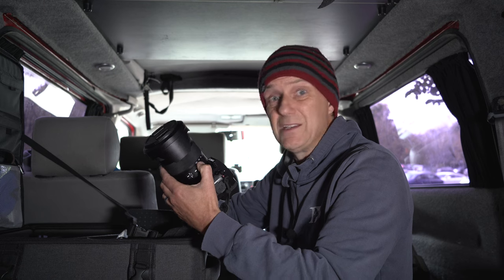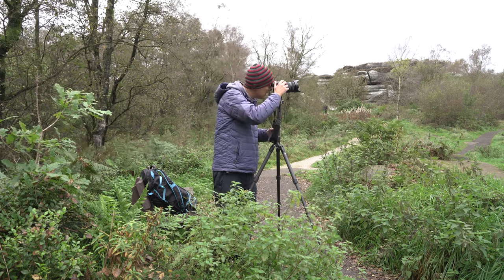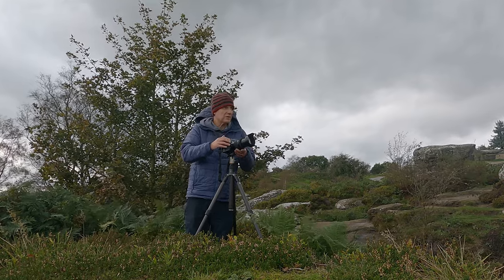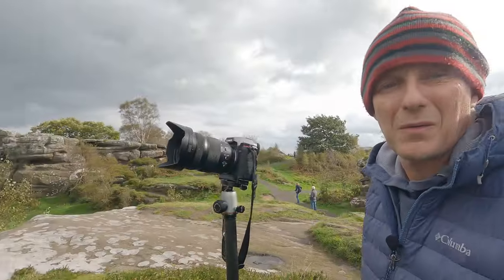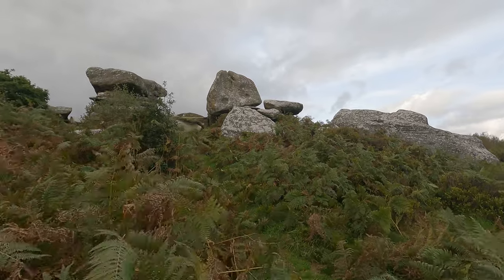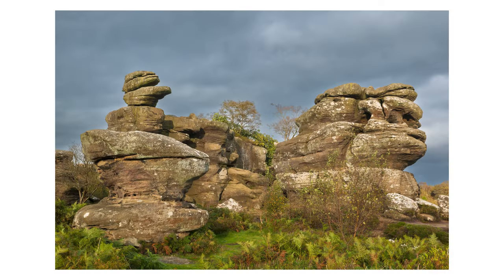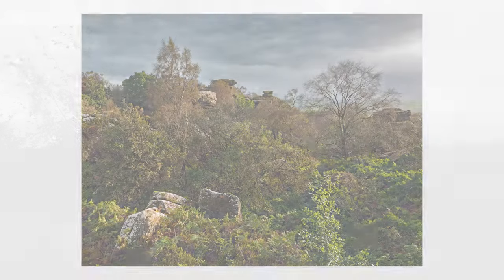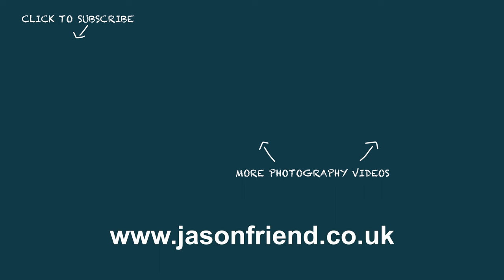The Perfect Lens for Landscape Photography?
Regardless of your camera brand, is there such a thing as a perfect lens for landscape photography? Imagine being stranded on a desert island and having to choose only one lens for the rest of your time there. what would you choose - zoom or prime? and what would be your preferred focal length? In this video, I visit Brimham Rocks in North Yorkshire and discuss my own favourite desert island lens!

If you are interested in joining  me on a landscape or macro photography workshop in Northumberland or the English Lake District, please follow the link below to find out about my private photography tuition sessions (online tuition is also available):

Panasonic Lumix DC-S5 (my landscape photography camera)
Panasonic Lumix DC-S5 ii (my video and main work camera)
Panasonic Lumix G100 (my everyday carry camera)
Panasonic 24-105mm Lens (my workhorse lens)
Panasonic 16-35 Lens (when I need to be wide!)
Panasonic 14-28 Lens (when I need to be even wider!)
Panasonic 70-300 Lens (for when I need a bit more zoom!)
Panasonic 20-60 (great lens for everyday use)
DJI Mavic 3 Drone (for aerial photos & video)
DJI Osmo Pocket 2 (my handheld camera for vlogging)